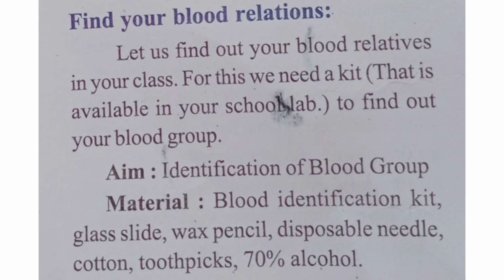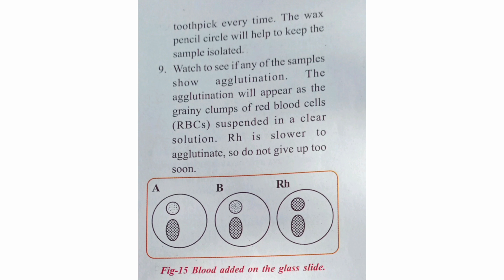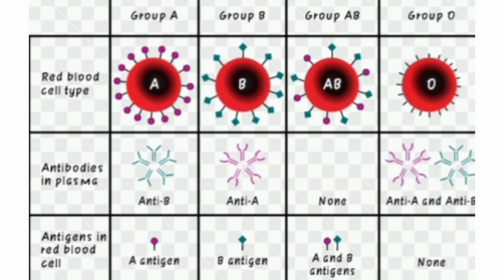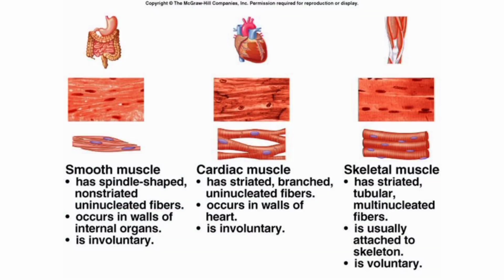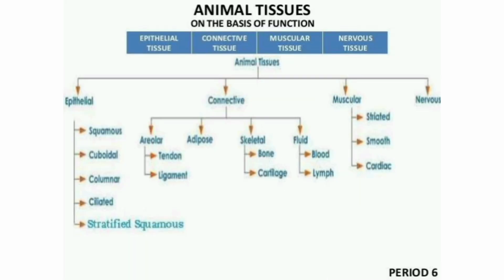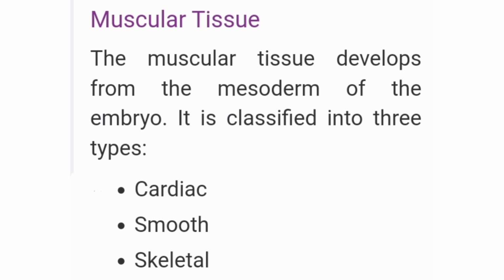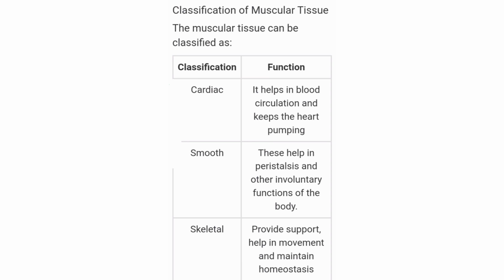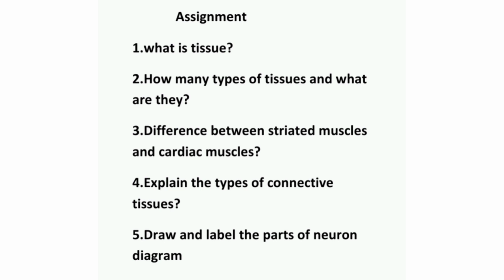9th class biology KGBV Nellore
This lesson taught by CRT - Ch. Kamakshamma, KGBV DV Satram